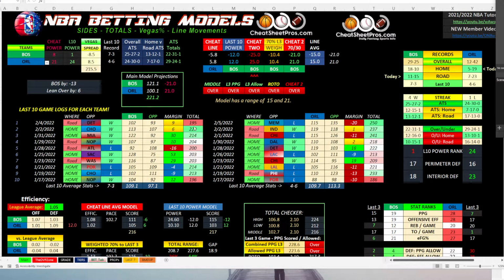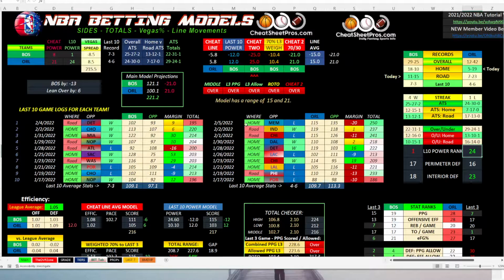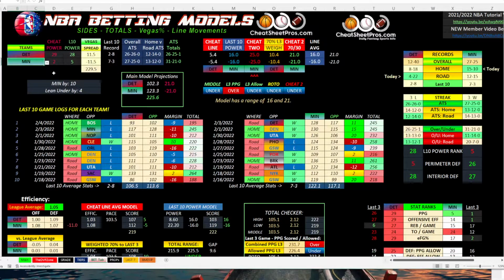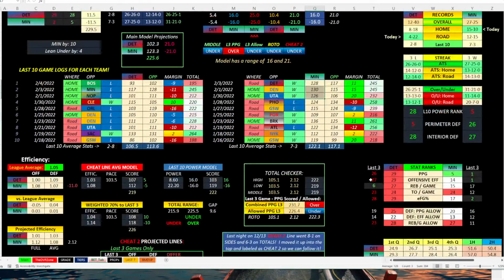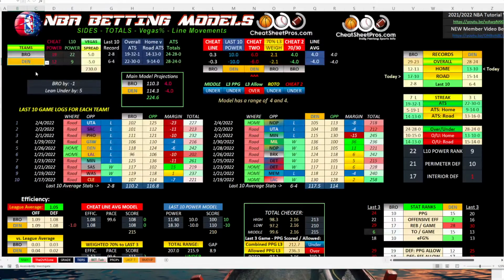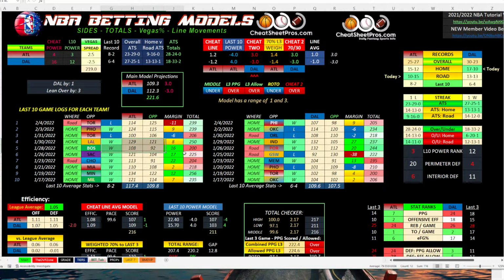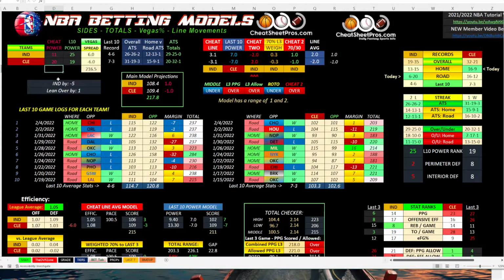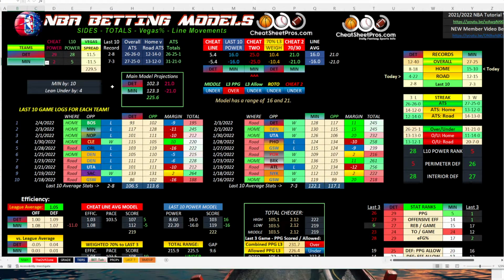NBA Sports Betting Breakdown for Sunday!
NBA Sports Betting Breakdown (Game by Game) with our NBA CheatSheet & Models!